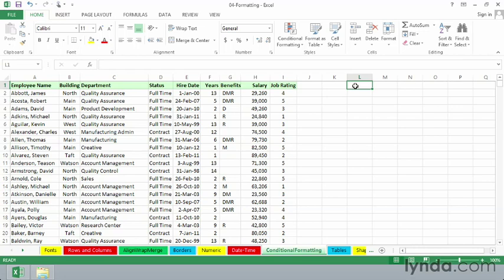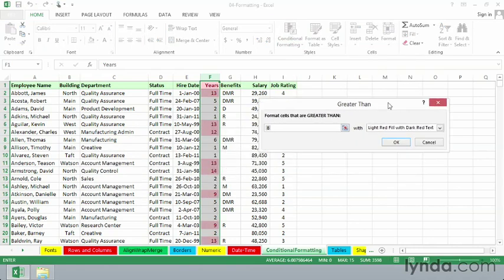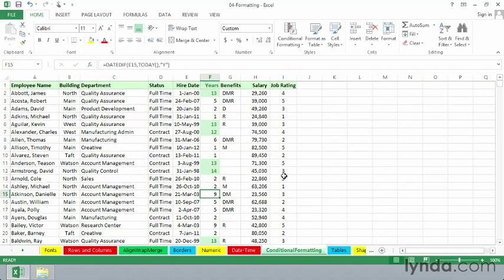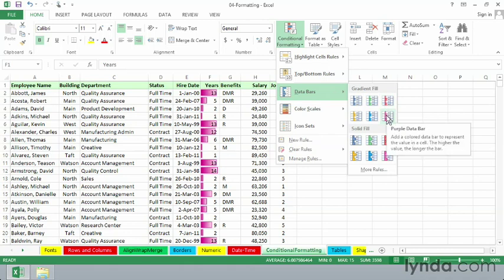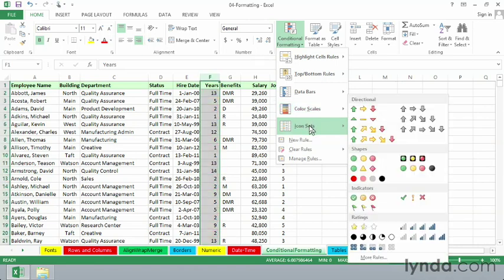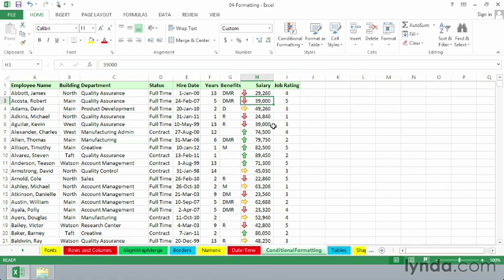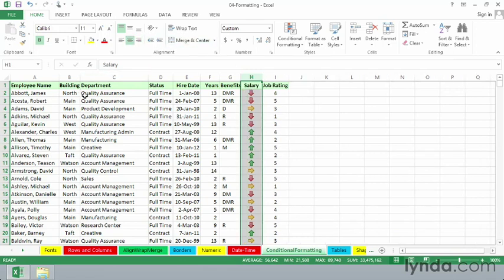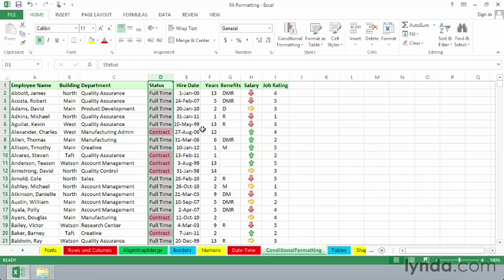04_07-conditional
04 Formatting